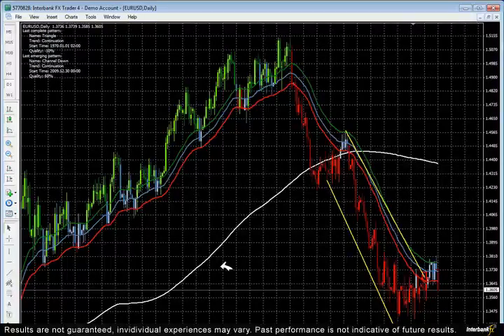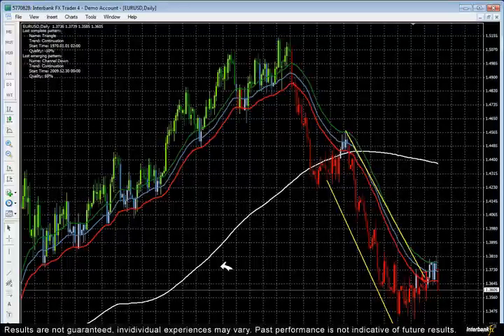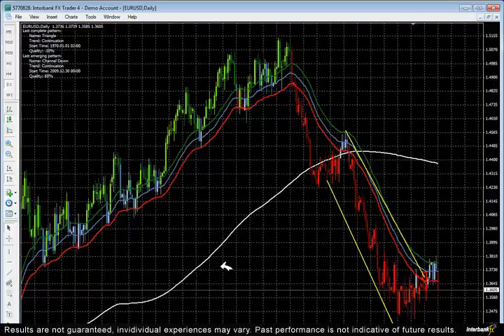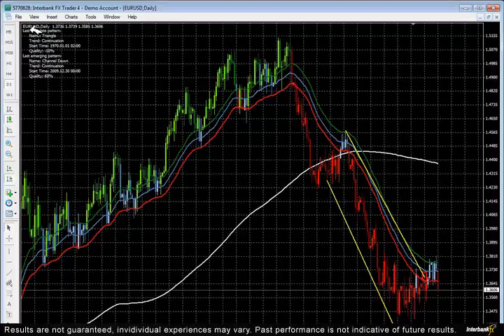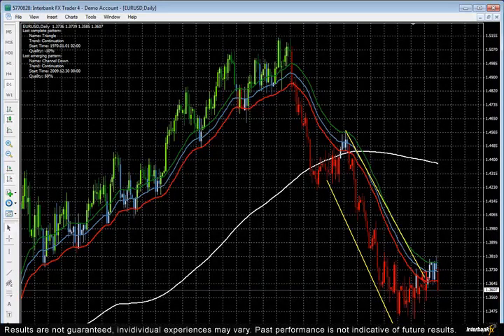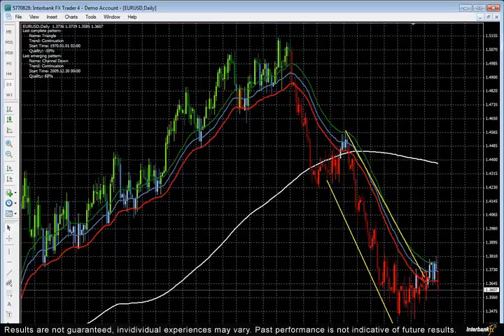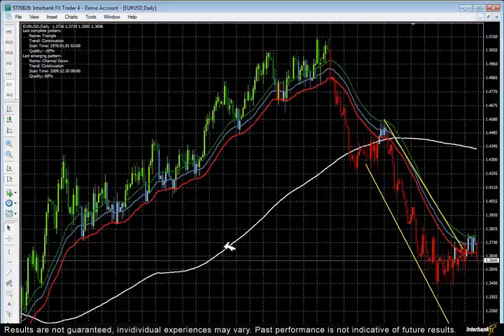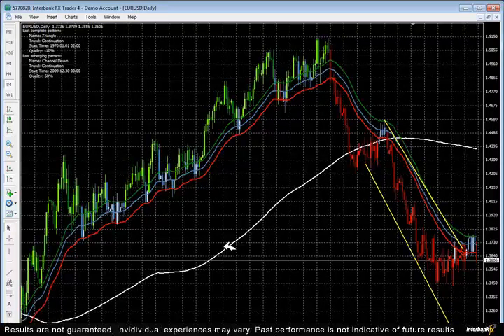Part 3 of 8 Raghee Horner Webinar- Market Cycles - YouTube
From March 18, 2010, Chief Currency Analyst Raghee Horner discusses market cycles and the "wave", a series of indicators used by Raghee Horner.

In part 3, Raghee delves into the topic of market cycles: accumulation, mark up / down and distribution.

bán hàng, kỹ năng bán hàng, kiếm tiền trong thời khủng hoảng, làm chủ thời khủng hoảng, đầu tư gì thời khủng hoảng, doanh nghiệp bán hàng, kỹ năng mềm, doanh nghiệp làm giàu, đầu tư, tài chính, kinh doanh, đam mê đầu tư, đam mê làm giàu, làm chủ doanh nghiệp,